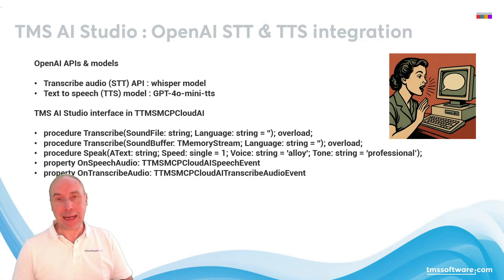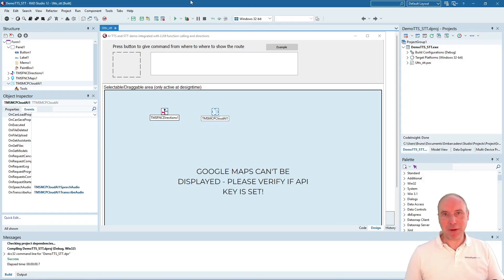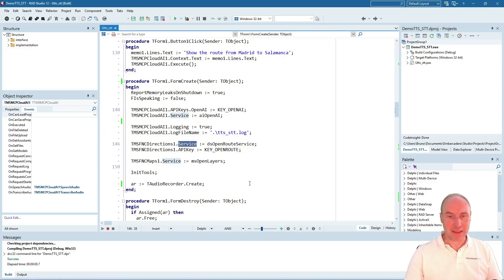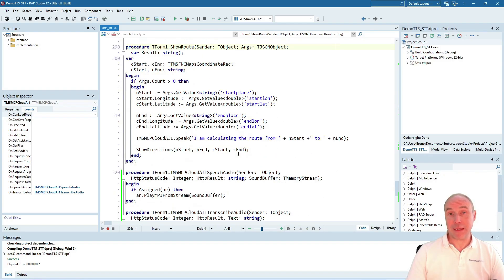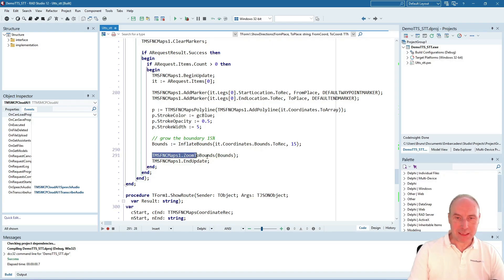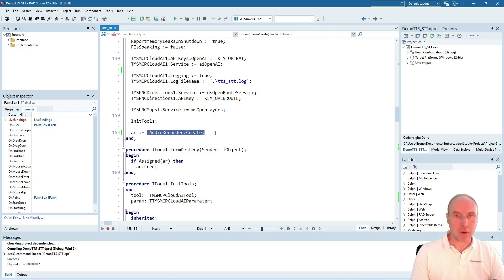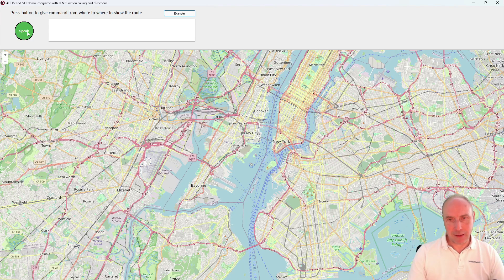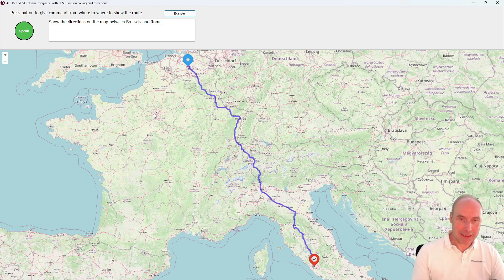TMS AI Studio: OpenAI STT & TTS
In this video, discover how to use OpenAI’s speech-to-text and text-to-speech capabilities integrated with Delphi and TMS AI Studio. Watch a live demo where spoken instructions calculate and display routes on a map using TMS FNC Maps and OpenRoute services. See how AI-powered function calling makes voice-controlled mapping easy and interactive.